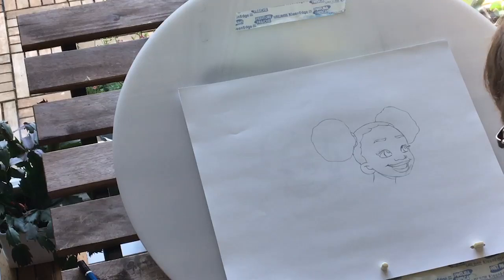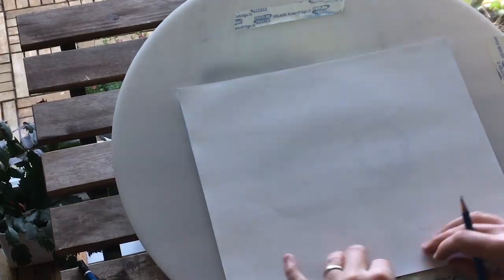Making You Smile - An intro into animation workshop by Ewan Green for the OWN IT! Online Festival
Ewan Green gives an introduction to the principles of animation, while taking us through his journey to working in an animation studio from Scotland to Korea to Canada.

Links:
ownit.london

Books For Learning Animation:
(available to request at libraries)

The Animator’s Survival Kit
Richard Williams

Frank Thomas and Ollie Johnston

Free Software For Animation:

Blender
A free 3d software program, which also does 2d

Tutorials for Blender abound on youtube